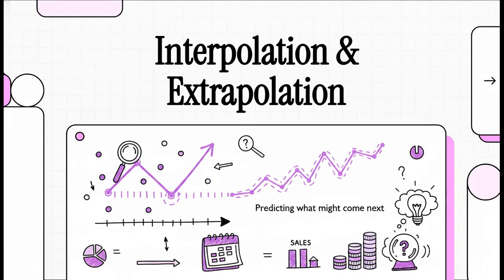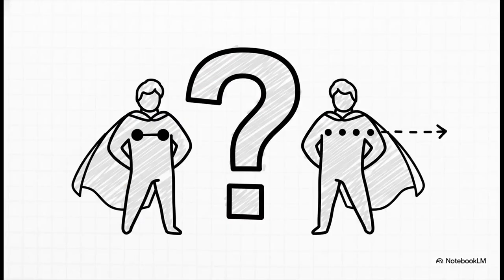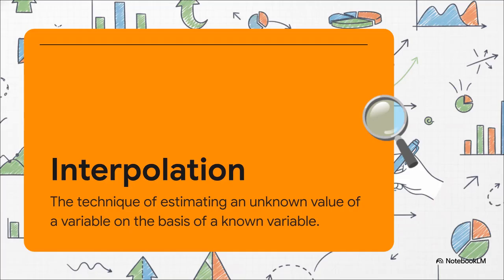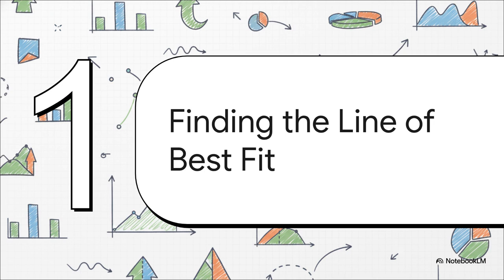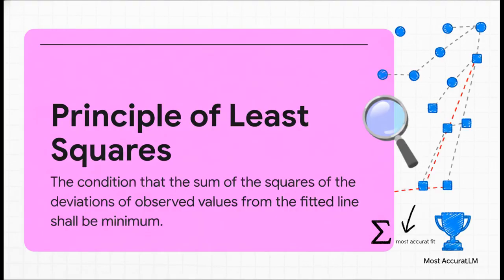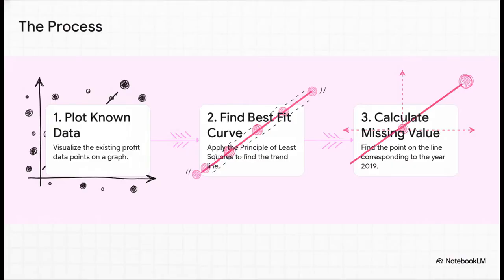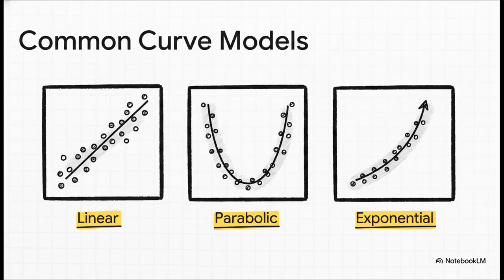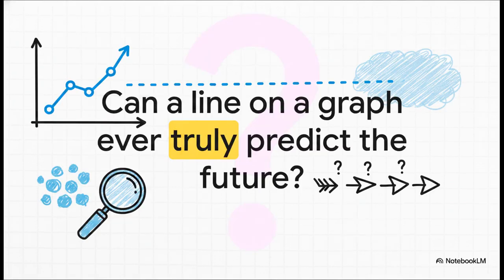Interpolation & Extrapolation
Interpolation and Extrapolation : Definition, limitations
methods of interpolation and extrapolation-parabolic
curve method, Newton's and Lagrange's methods

notebooklm